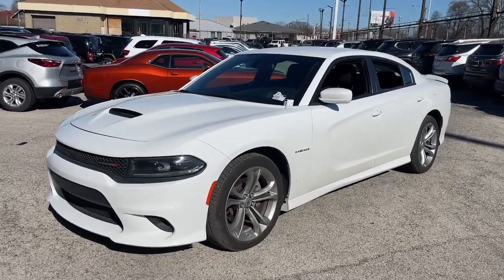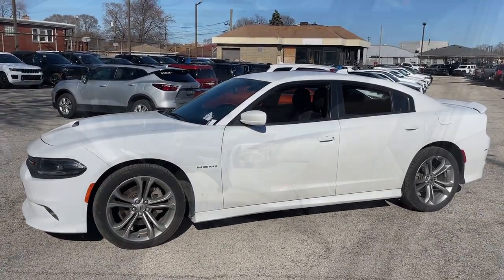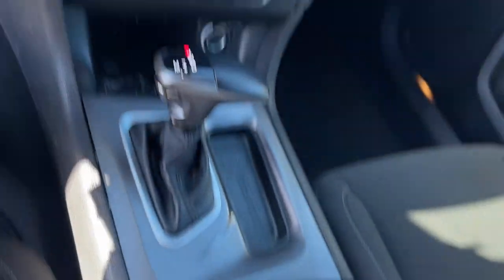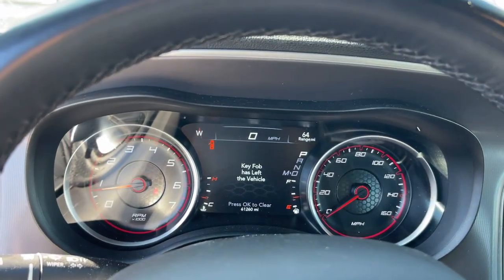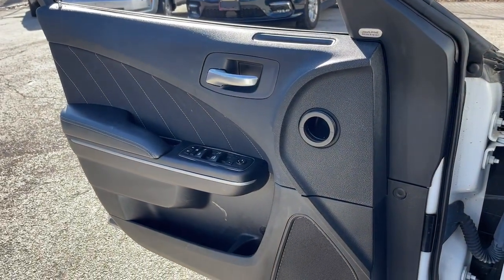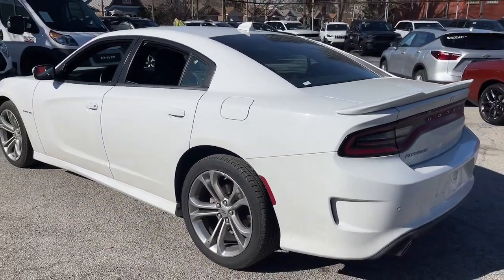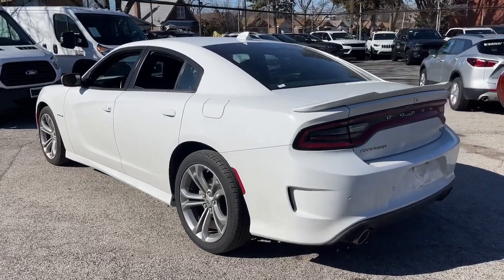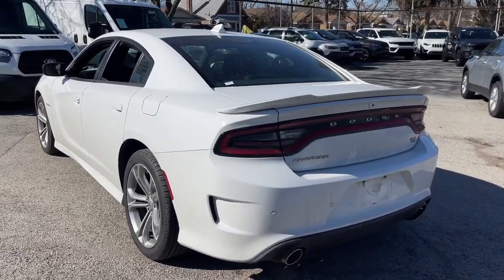2022 Dodge Charger Matteson, Lansing, Oak Lawn, Northwest Indiana, Chicago, IL P21738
White Knuckle Clearcoat Used 2022 Dodge Charger R/T available in Matteson, Illinois at South Chicago Dodge. Servicing the Lansing, Oak Lawn, Northwest Indiana, Chicago, IL area.

CARFAX One-Owner. Clean CARFAX. Black Cloth. Recent Arrival! White Knuckle Clearcoat 2022 Dodge Charger R/T RWD 8-Speed Automatic HEMI 5.7L V8 Multi Displacement VVTbrbr$$$ Priced To Sell Fast!! $$$ Many Cars under $10k and under $5K!! HUGE INVENTORY REDUCTION SALE GOING ON NOW!! NO CREDIT LOW CREDIT NO PROBLEM . WE HAVE THE TEAM TO HELP YOU GET INTO A GREAT DEPENDABLE RIDE. With some options like Quick Order Package 26N Black Cloth 4-Wheel Disc Brakes 6 Speakers ABS brakes Air Conditioning Alloy wheels AM/FM radio: SiriusXM Anti-whiplash front head restraints Apple CarPlay Apple CarPlay/Android Auto Auto-dimming Rear-View mirror Automatic temperature control Body Color Exterior Mirrors Brake assist Bumpers: body-color Cloth Performance Seats Compass Delay-off headlights Driver door bin Driver vanity mirror Dual front impact airbags Dual front side impact airbags Electronic Stability Control Emergency communication system: SiriusXM Guardian Four wheel independent suspension Front anti-roll bar Front Bucket Seats Front Center Armrest Front dual zone A/C Front fog lights Front License Plate Bracket Front reading lights Fully automatic headlights Garage door transmitter: HomeLink Google Android Auto GPS Antenna Input Heated door mirrors Illuminated entry Integrated Center Stack Radio Integrated Voice Command w/Bluetooth Knee airbag Leather Shift Knob Low tire pressure warning Media Hub (2 USB AUX) Occupant sensing airbag Outside temperature display Overhead airbag Overhead console Panic alarm ParkView Rear Back-Up Camera Passenger door bin Passenger vanity mirror Power 2-Way Driver Lumbar Adjust Power door mirrors Power driver seat Power steering Power windows Radio: Uconnect 4C w/8.4 Display Rear anti-roll bar Rear reading lights Rear seat center armrest Rear window defroster Remote keyless entry Speed control Speed-Sensitive Wipers Split folding rear seat Spoiler Sport steering wheel Steering wheel mounted audio controls Tachometer Telescoping steering wheel Tilt steering wheel Traction control Trip computer USB Host Flip Variably intermittent wipers and Wheels: 20 x 8 Satin Carbon Aluminum.brbrbrWelcome to the South Chicago CDJR Whether you are looking for a new or used Chrysler Dodge Jeep or Ram car truck or SUV you will find it here. We have helped many customers in or near Blue Island Burbank Calumet City Chicago Cicero Evergreen Park Harvey La Grange Maple Park Matteson Oak Lawn Oak Park Orland Park Palos Heights Palos Hills and Tinley Park find the Chrysler Dodge Jeep or Ram of their dreams! We know that prospective customers are extremely well educated when researching their next vehicle. South Chicago CDJR has made it easy to get all the available vehicle information so you can spend less time researching and more time enjoying your purchase.